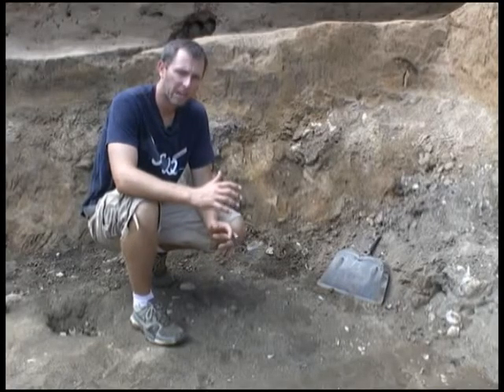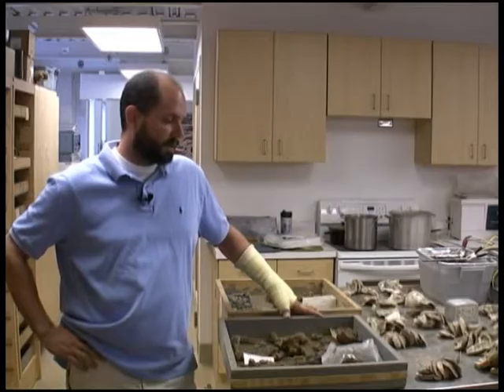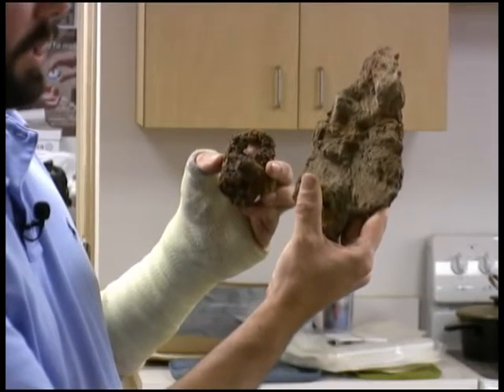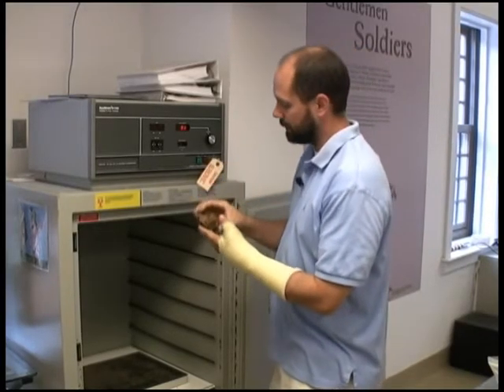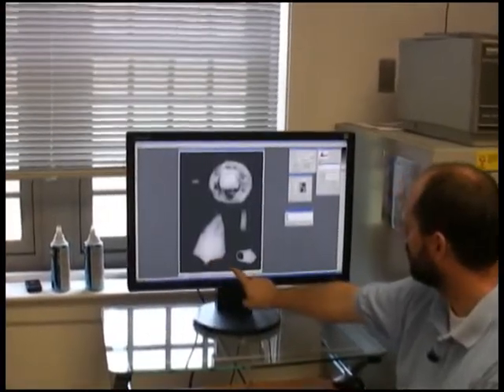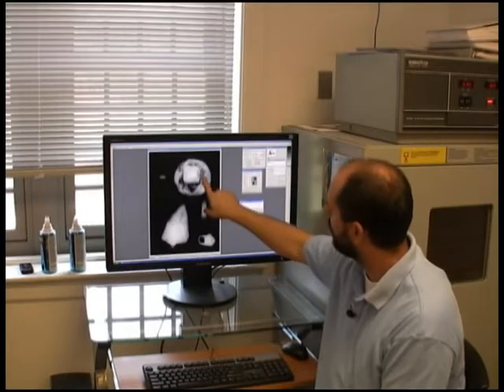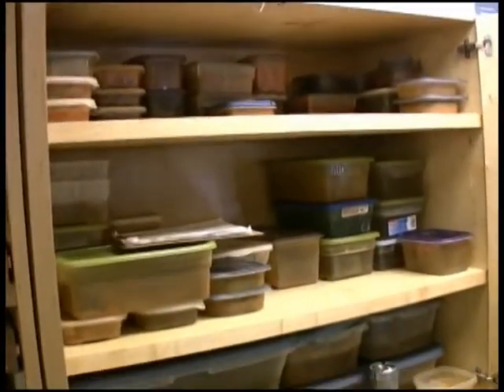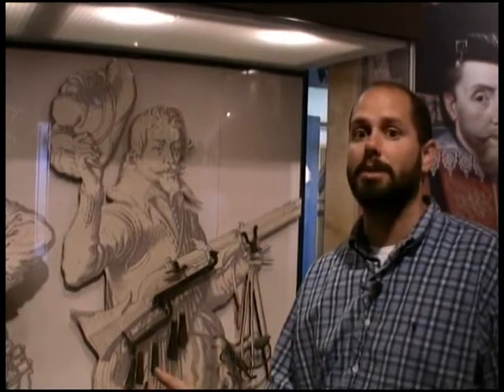Conservation of iron artifacts at Jamestown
This video demonstrates what happens when iron objects are recovered from the 400 year old James Fort site at Jamestown, Virginia. Senior Conservator Michael Lavin takes us on a tour through the lab to demonstrate the conservation practices he uses when working with iron artifacts.